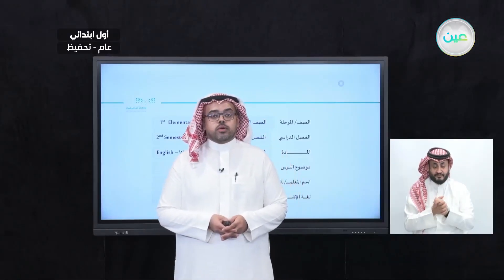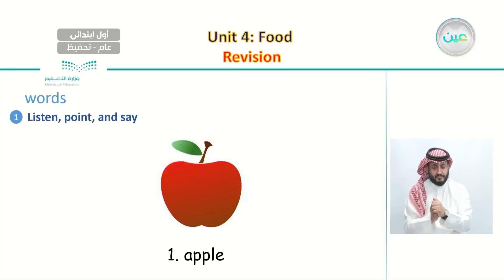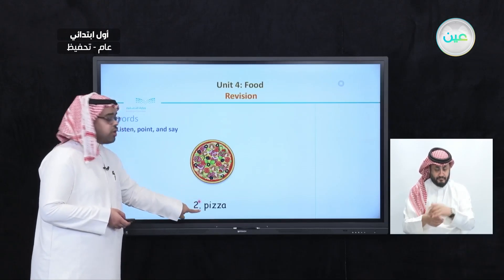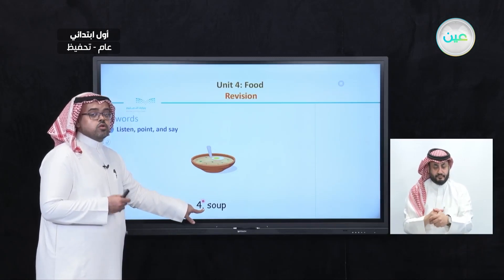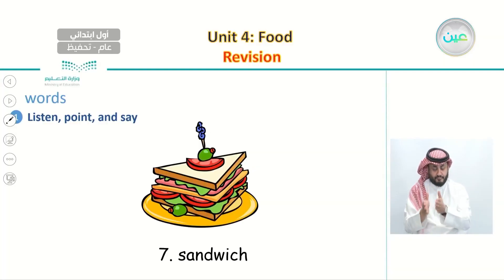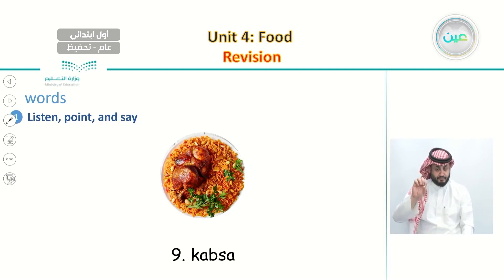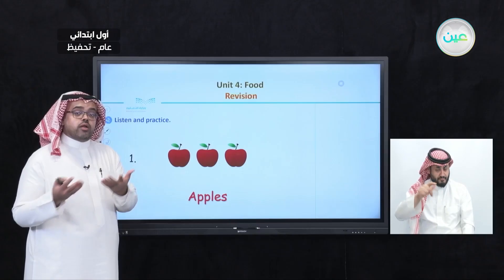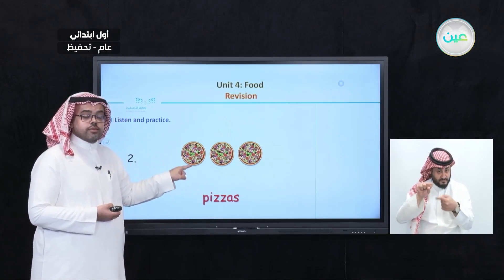Unit 4 - Food - Words - P:31 - اللغة الإنجليزية - أول ابتدائي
الحصة الثانية - الأثنين - الأسبوع العاشر - أول ابتدائي01